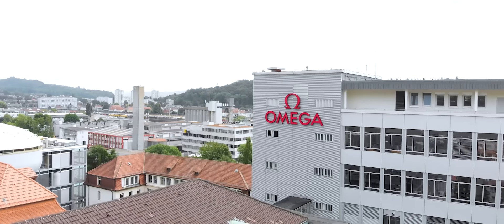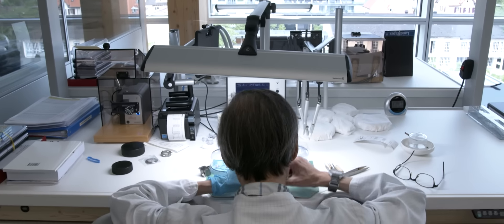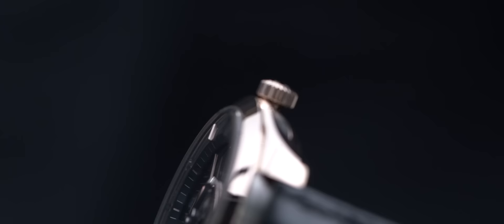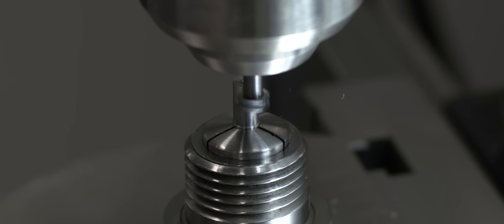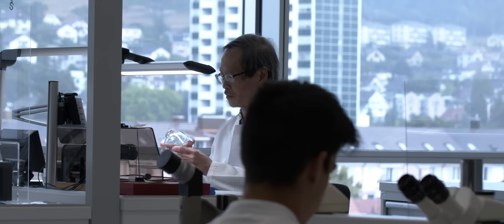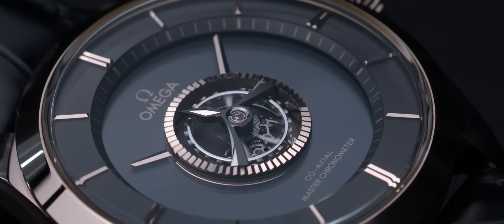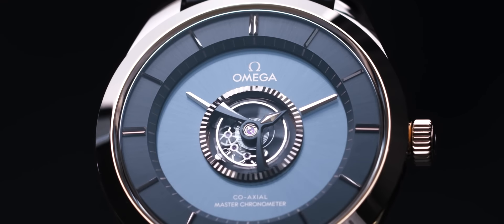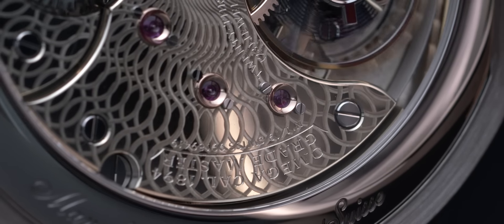IN-DEPTH - Inside Omega's Atelier d'Excellence, the Haute Horlogerie side of the brand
While most of us might think of the iconic Speedmaster or Seamaster collections when we hear the name "Omega", there's much more to the brand than first meets the eye. With an unbridled push for innovation, materials, technology and precision throughout its 174 years of existence, Omega has left a lasting mark on the watchmaking industry.

The Atelier d'Excellence is home to two teams of expert watchmakers who have devoted themselves to the finest watchmaking traditions and techniques imaginable. Using historical tools and machines, combined with digital technology to improve precision and quality, there's a unique mix of traditional techniques and 21st-century manufacturing.

Responsible for watches such as the Omega 125th Anniversary Pocket Watches and the Omega De Ville Master Chronometer Tourbillon, Omega granted us access to this unique workshop for the first time ever!